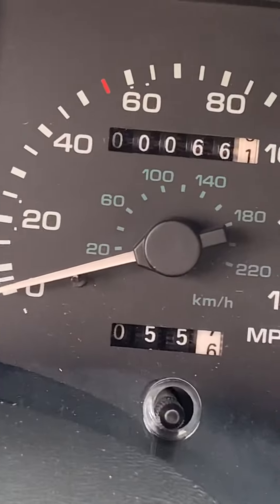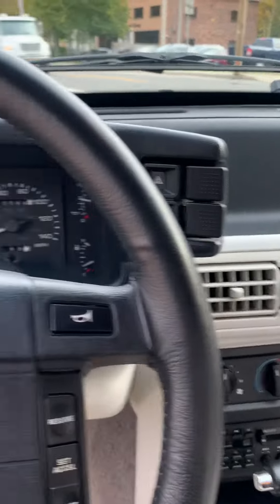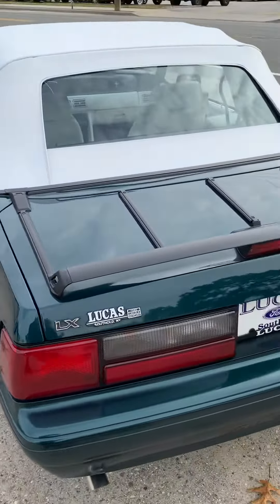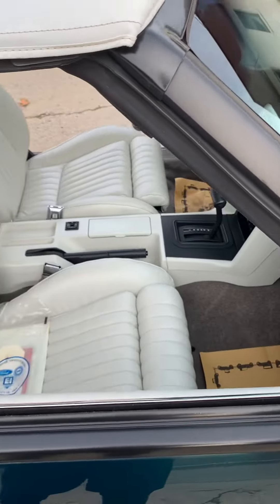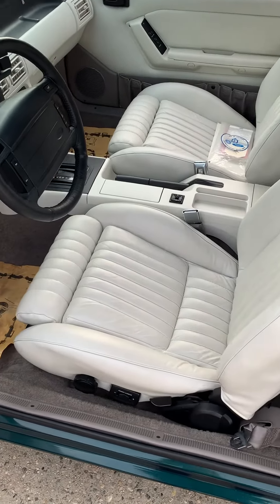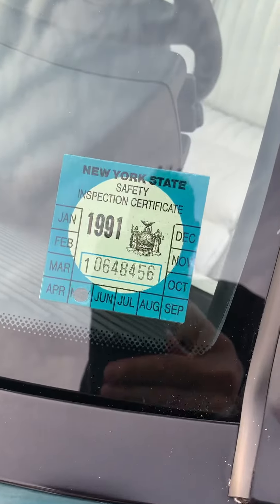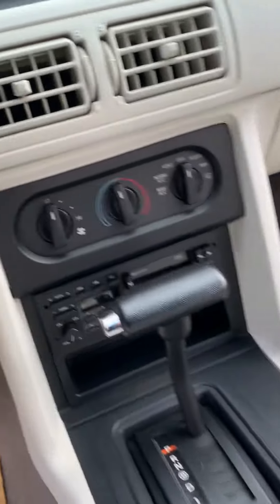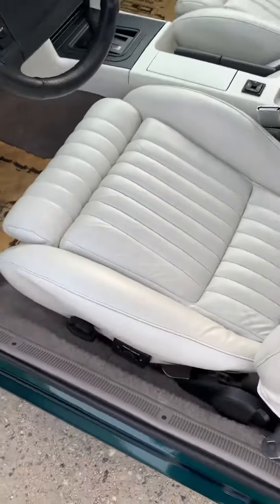1990 Mustang 7 up edition 66 miles